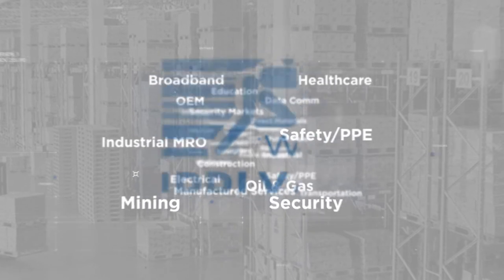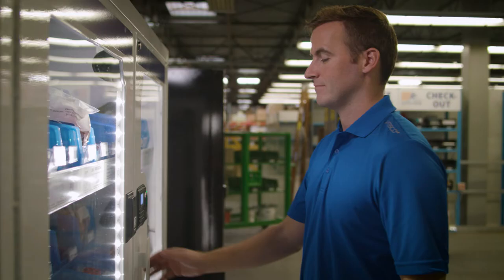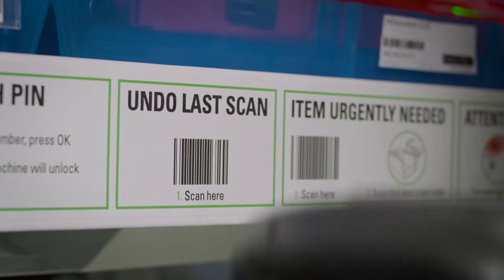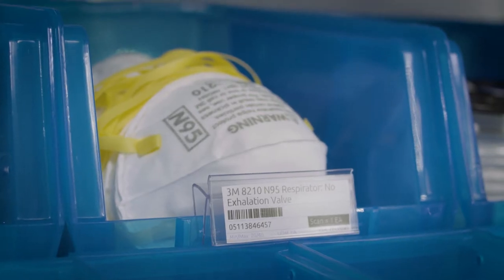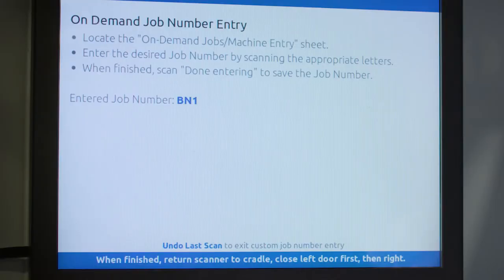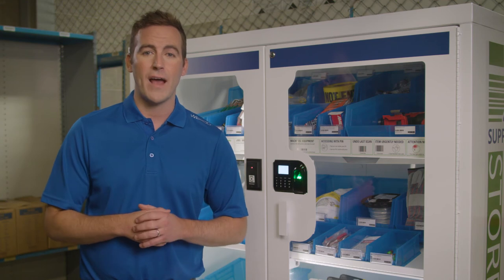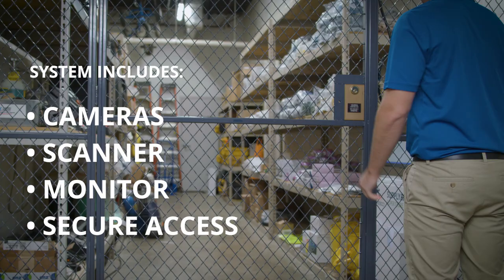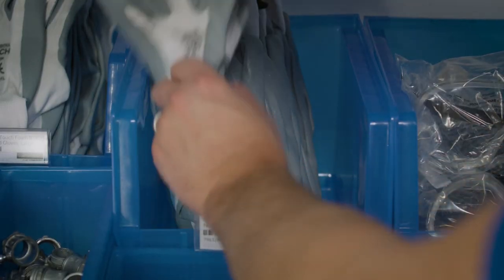WESCO SupplyRun®: Store and SuperStore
WESCO SupplyRun® Store and SuperStore are flexible solutions that store and dispense your products. Manage inventory securely and efficiently.